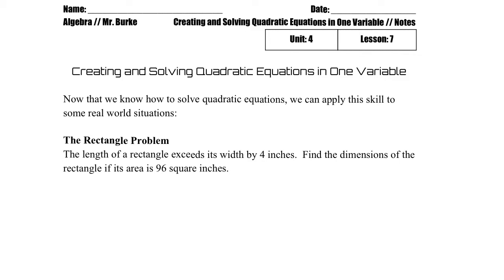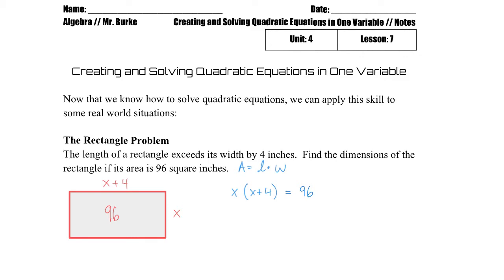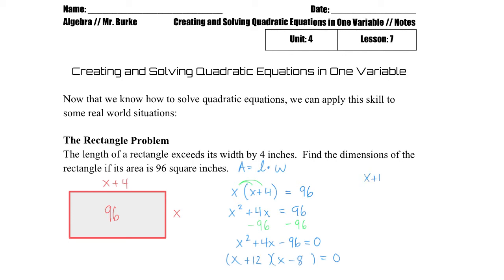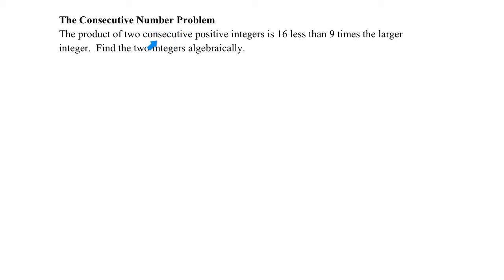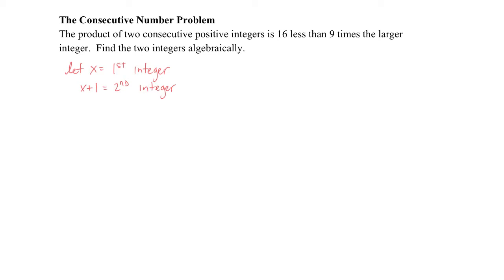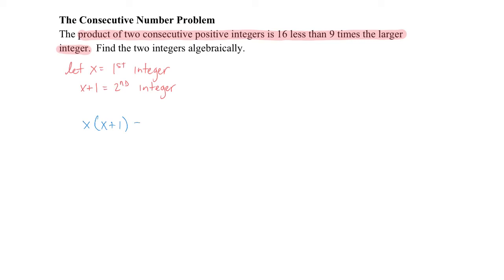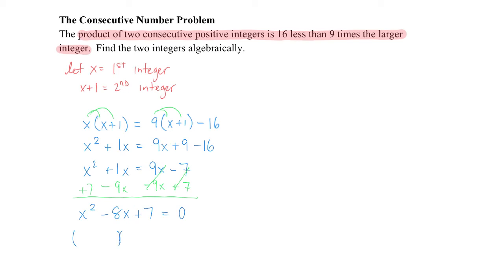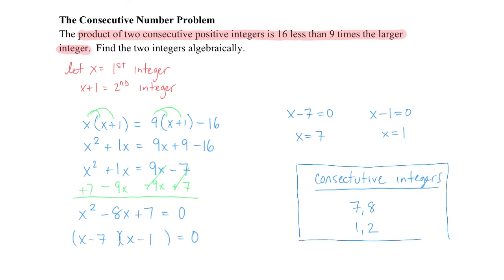U4L7 - Creating and Solving Quadratic Equations in One Variable - Notes